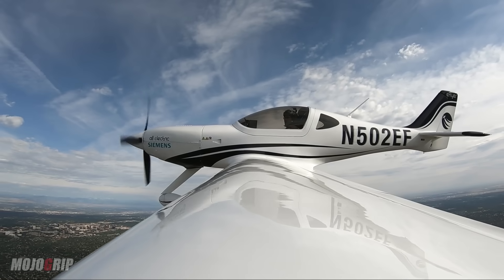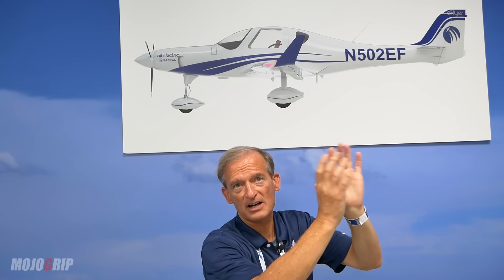All Electric 8-Seat Commercial Aircraft | eFlyer 800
The aviation industry has been making a lot of noise about electric powered aircraft for over a decade now. We first checked out Bye aerospace in 2018 at Oshkosh, and they company has made some progress with their line of aircraft since then. Although still awaiting certification, a very expensive endeavor.

Here are the aircraft in Bye aerospace line up:
- eFlyer 2: This two-seat aircraft will change the way pilots train. The cost-efficient aircraft will enable new pilots to train without prohibitive fuel costs.

- eFlyer 4: developed from the smaller two-seat Bye Aerospace eFlyer 2. It features a cantilever low-wing, a four-seat enclosed cockpit under a bubble canopy, fixed tricycle landing gear with wheel pants and a single electric motor in tractor configuration. eFlyer 4 is more of the cross country machine with 2 additional seats.

- eFlyer 8: An eight-seat all-electric twin turbo-prop class airplane. Performance estimates for the eFlyer 800 include up to 320 knot cruise speed, 35,000 feet ceiling and 500 nm range with 45-minute IFR reserves at normal cruise speed of 280 knots. Safety features include two wing-mounted electric motors, each with dual redundant motor windings, quad-redundant battery packs and a full airplane parachute.

My Airplane Specs
- 2021 Sling TSi
- Rotax 915 (141 hp engine)
- Range: up to 1000 miles
- Climb rate: 1200 fpm
- Speed: 170 mph
- Fuel: 8 gph
- Dual G3x + G5 Backup + GTN 650 + GMC 507 Autopilot
- Build Price + Training: $325,000